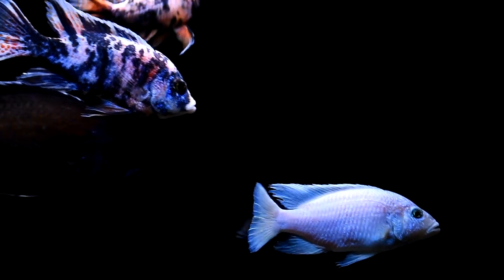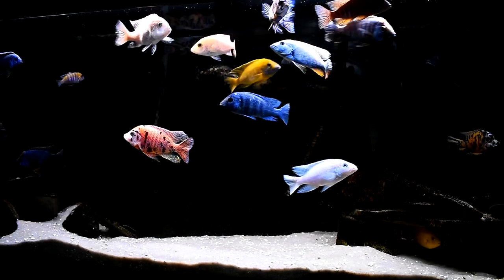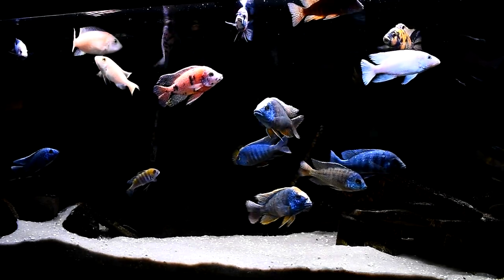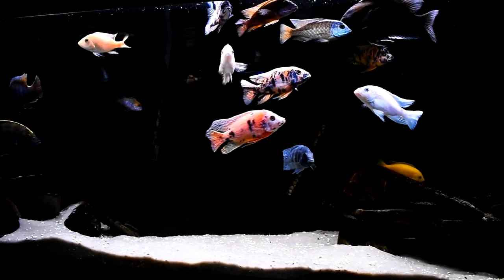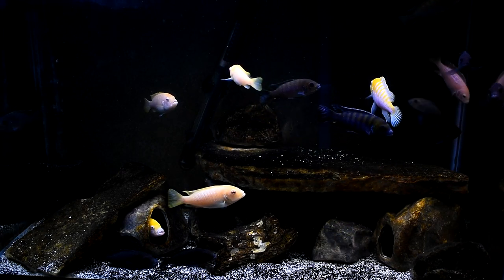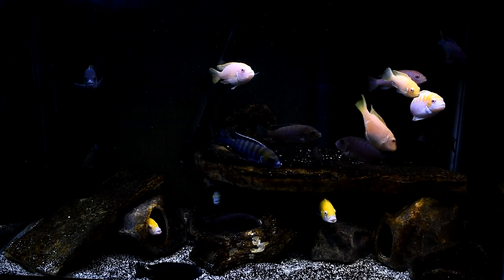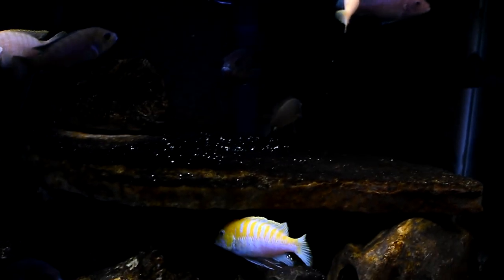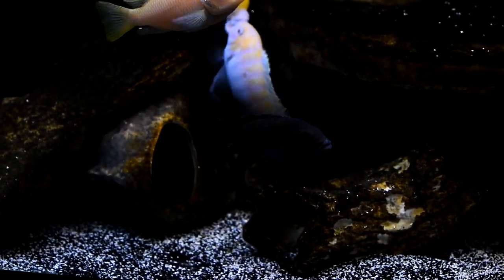NEW FISHROOM!? And Update on Tanks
Very excited to share this news with everyone, this next year is going to be huge for us and we plan on making a NEW FISHROOM! We have a bunch of videos planned for the next few months, and have fish on the way for an unboxing early next week. A nice update on he 120 gallon display tank and our 20 gallon Cobue colony, if you have any questions on either leave them down below and ill make sure to answer them.
You can see how much to Cobues love the cichlid stones, they are great for mbuna.
 The 120 is powered by 4 filters: 2 Aquaclear 110s, Rena XP3, and a SunSun 304b.
The light on it is a CurrentUSA Satellite plus LED

The Mbuna tank is powered by a sponge filter and an Aquaclear 50.
The light on it is a Beamswork Full Spectrum LED,

If you like my content and would like to see more let me know by liking and commenting on the video, it helps alot!

Sponge Filter
Air pump Q1
Air pump Q2
Breeder box
Pond Net
Plant Flourish
water changer
bubbler for power outages

Fish food:
Northfin veggie formula
Northfin Kelp wafers
Northfin Fry starter
Omega one Veggie Rounds
NLS Cichlid formula
NLS Cichlid formula
NLS Grow fry starter